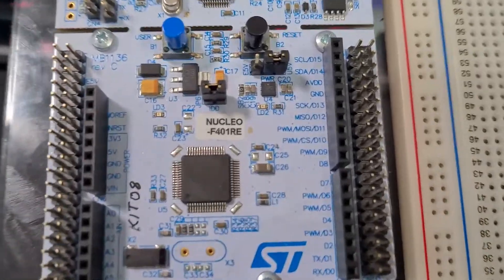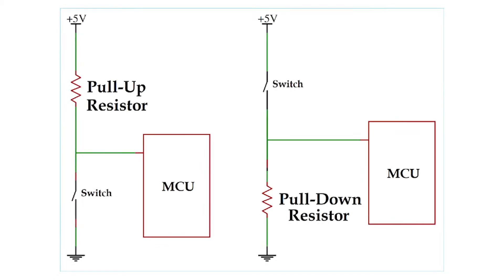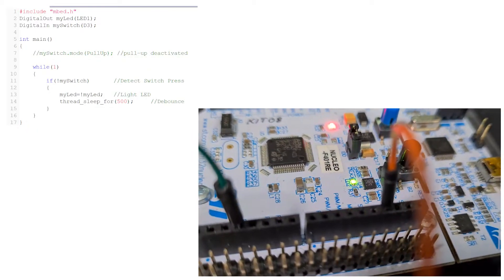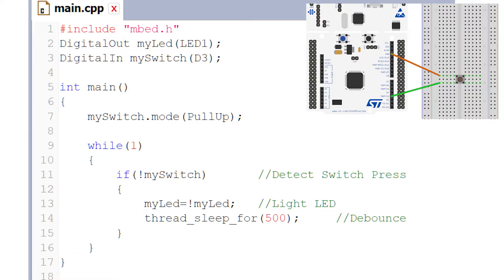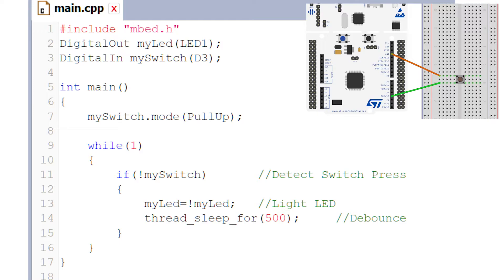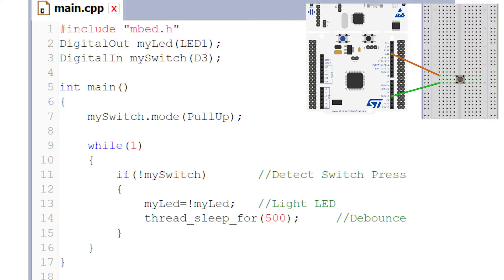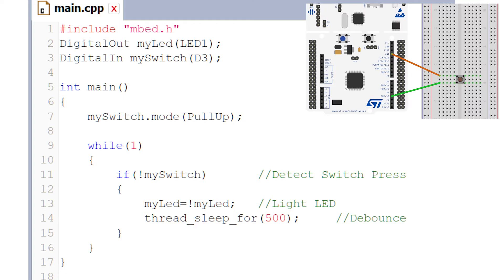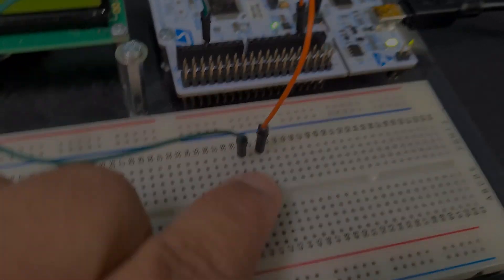Pull Up Resistors Explained On Mbed STM32 Nucleo Boards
In this video we'll be discussing pull-up resistors on the STM32 Nucleo boards. If you'd like to follow along with this series then you'd need to get yourself an stm32 board. I'm using the F401RE, I highly recommend it. Just google STM32 F401RE.